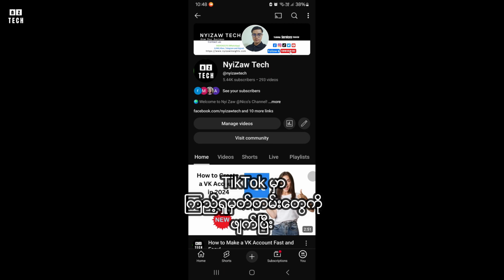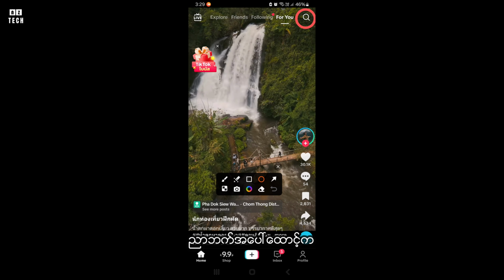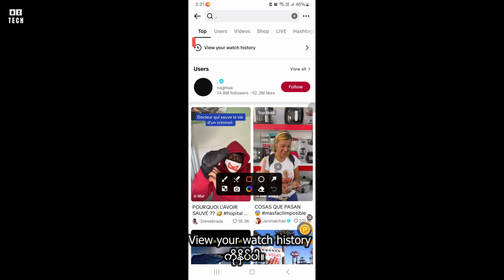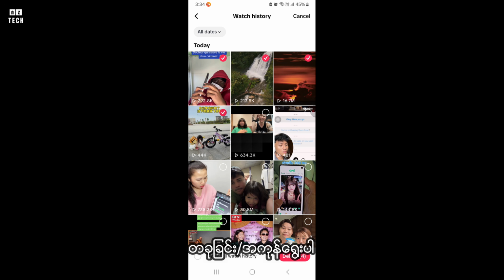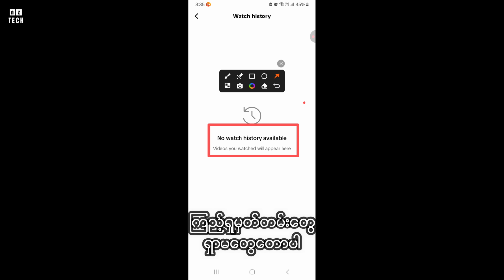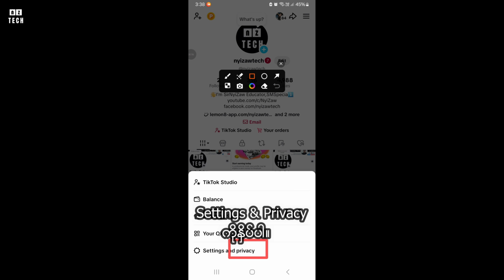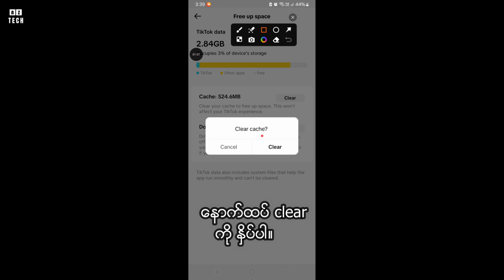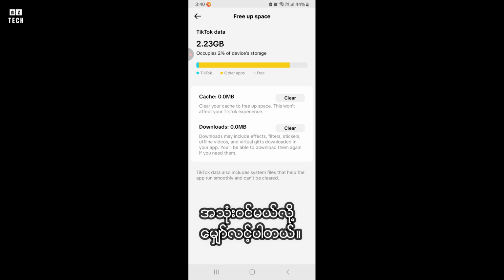How to Clear TikTok Watch History & Free Up Space (2 Simple Ways!)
TikTok မှာ Watch History ဖျက်နည်း နှင့် Memory လွတ်အောင်လုပ်နည်း (နည်းလမ်း ၂ မျိုး)

မင်္ဂလာပါ မိတ်ဆွေတို့ရေ 🙏
ဒီဗီဒီယိုထဲမှာတော့ TikTok အပေါ်မှာ ကြည့်ပြီးသား Watch History ကိုဖျက်ပြီး App memory ကိုလွတ်အောင်လုပ်နိုင်မယ့် နည်းလမ်း ၂ မျိုး ကို အဆင့်ဆင့် ပြသပေးထားပါတယ်။

👉 နည်းလမ်း (၁) – Search မှတဆင့် Watch History ကို ဖျက်နည်း
👉 နည်းလမ်း (၂) – Settings & Privacy ထဲက Free Up Space ကို သုံးပြီး Cache ဖျက်နည်း

📌 ဒီနည်းလမ်းတွေကို လိုက်နာပြီး App ကို အမြန်လုပ်ဆောင်နိုင်သလို Storage လည်း လွတ်လွတ်လပ်လပ် အသုံးချနိုင်ပါပြီ။

Is your phone storage full because of TikTok? This video shows you two super easy methods to clear out unnecessary data and free up space.

The first method is how to clear your TikTok watch history. This helps to get rid of old data that clutters up your phone.

The second method is how to clear your TikTok cache and downloads. This is a great way to improve your phone's performance and make your app run faster.

Follow these simple steps and give your phone a boost!